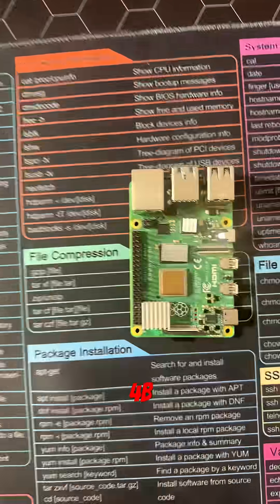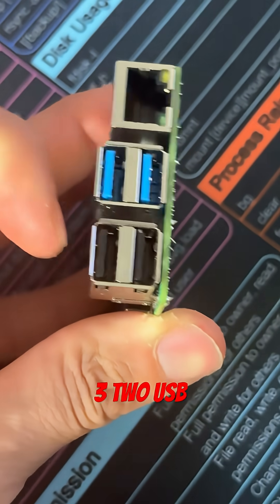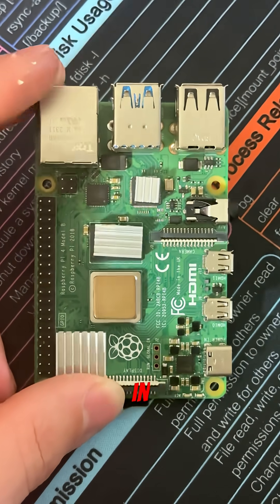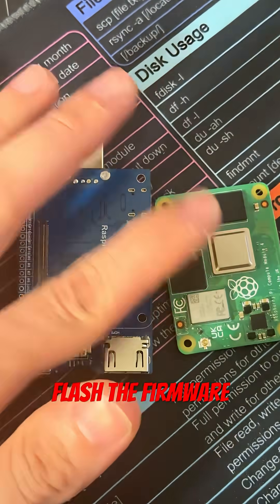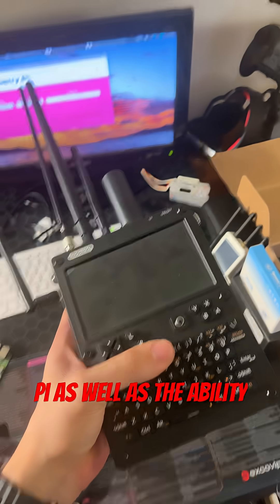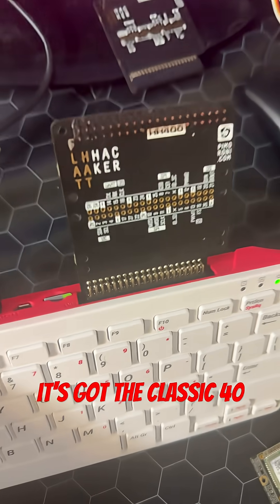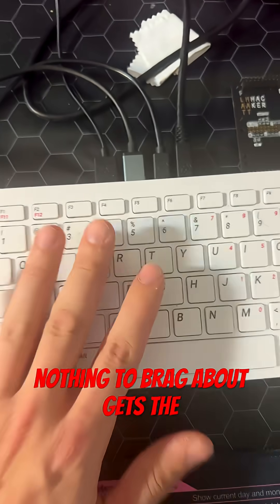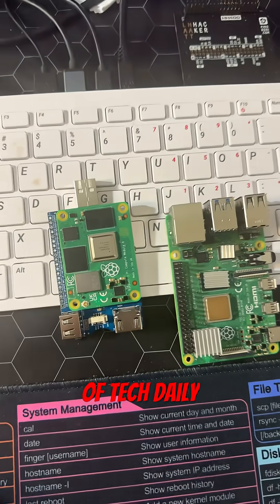The Fourth Generation of Raspberry Pi’s